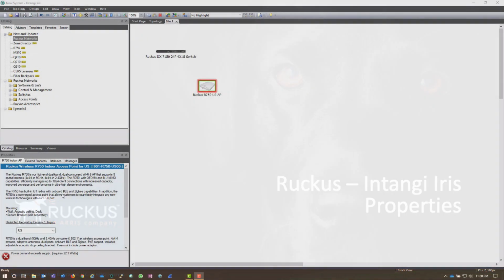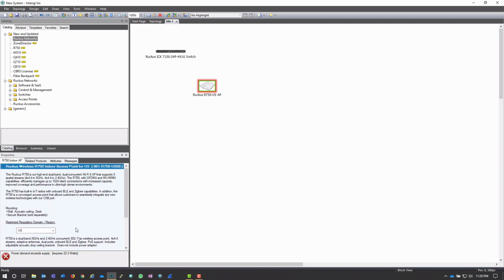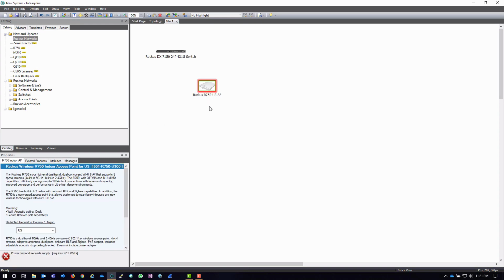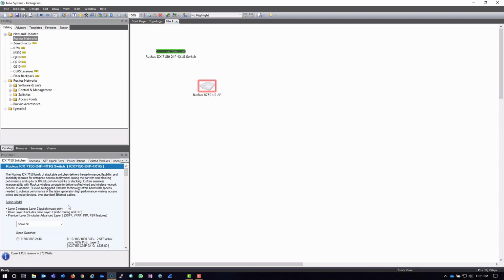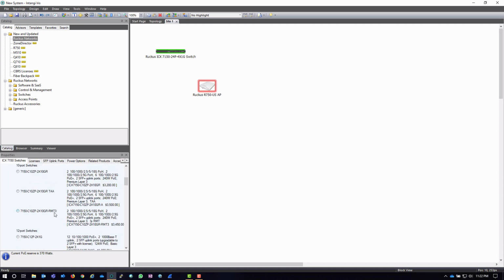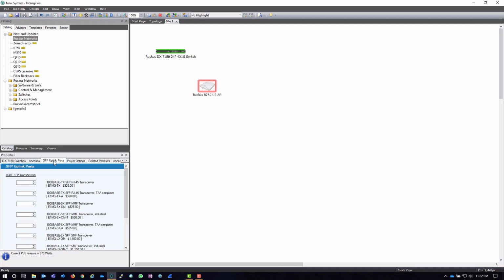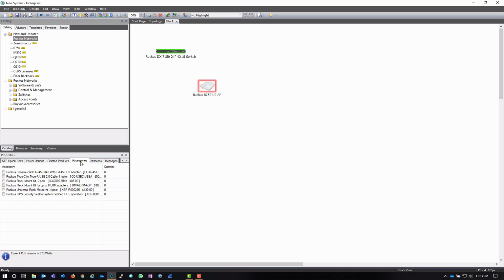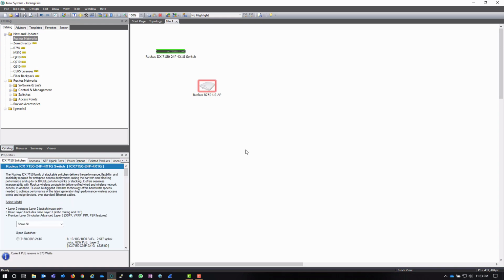Ruckus - Intangi Iris Part 3 - Properties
Part 3 of a 10-part series covering the configuration of Ruckus products in the Intangi Iris application.